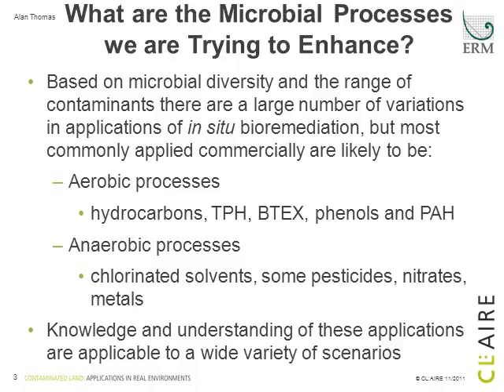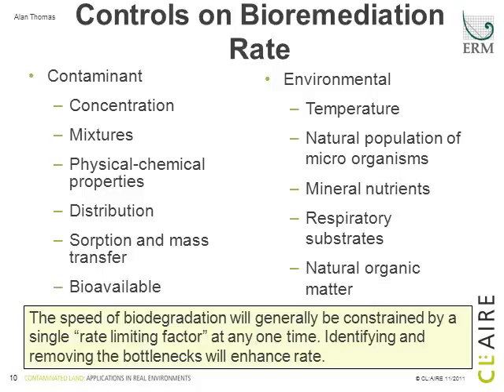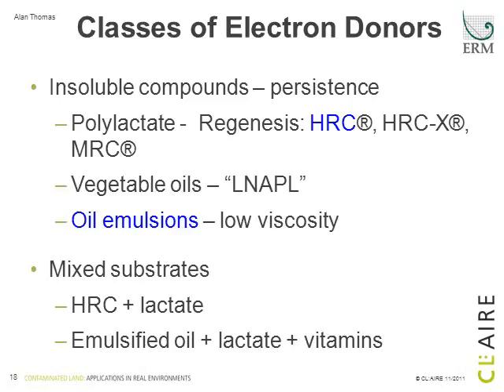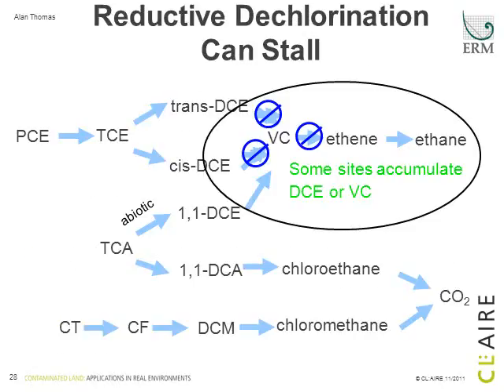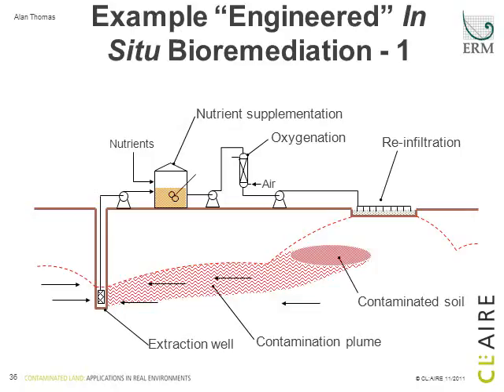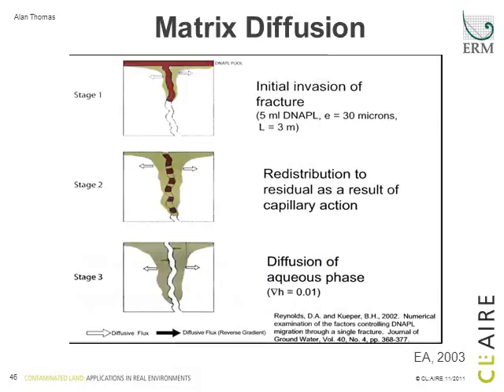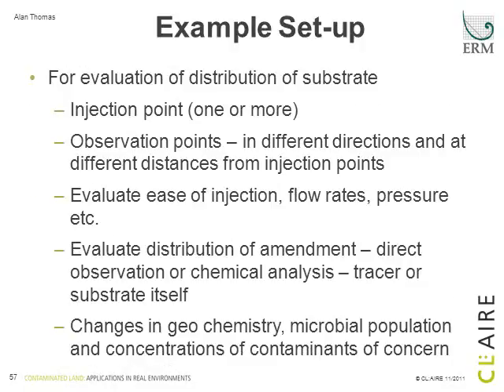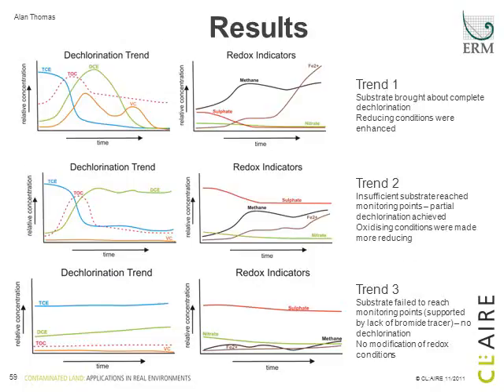Remediation Technologies - In Situ Bioremediation Module2